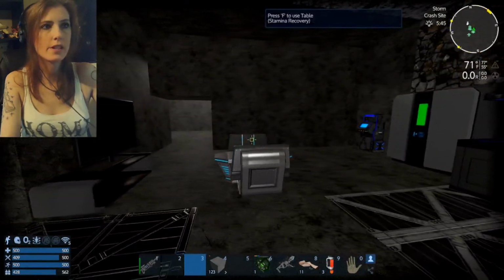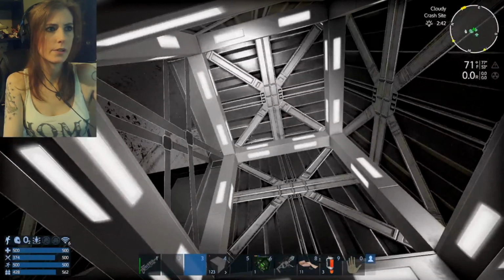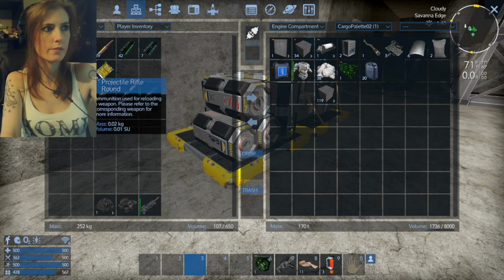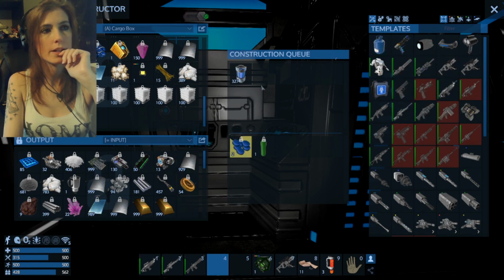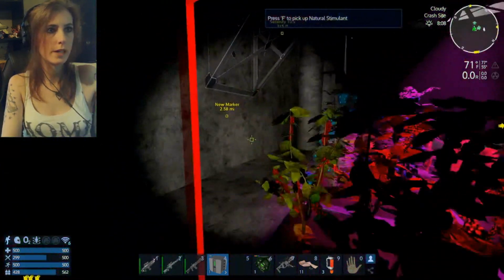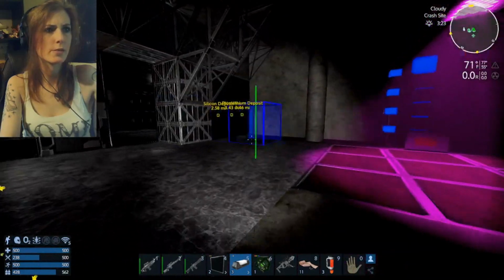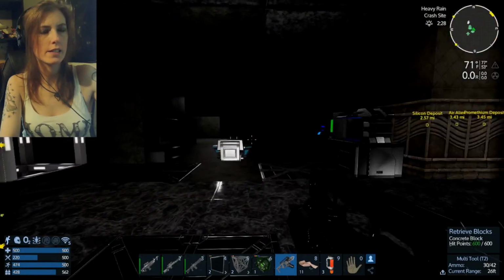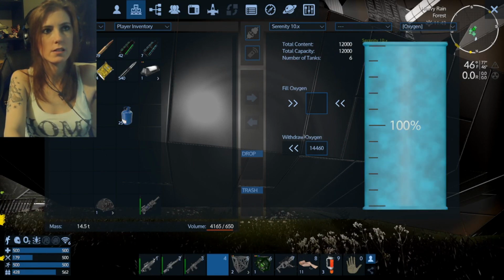Getting Back to Basics | Empyrion Survival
So I uh did a thing...honestly sleep should have been applied first.